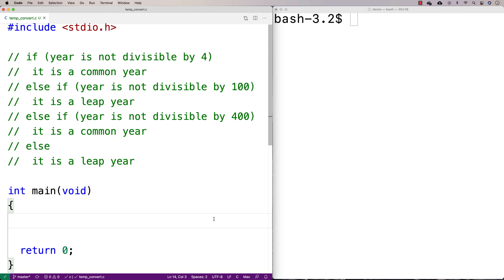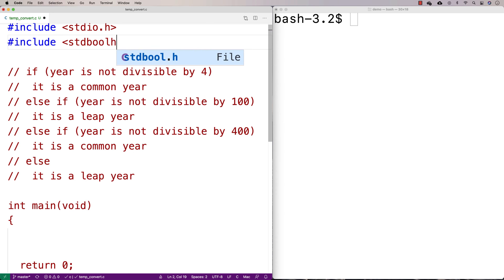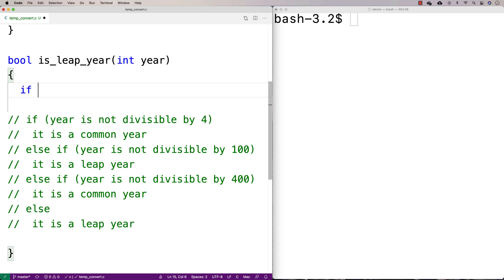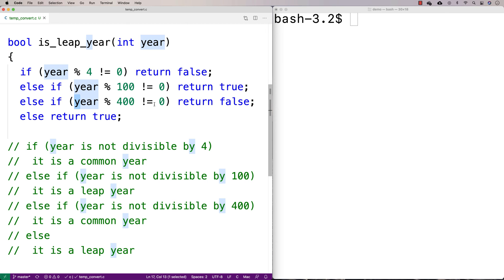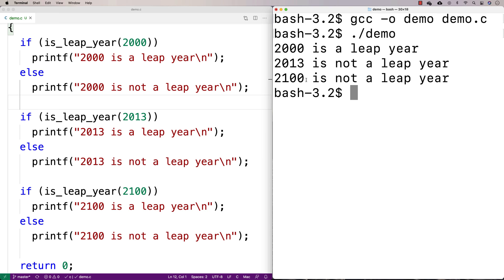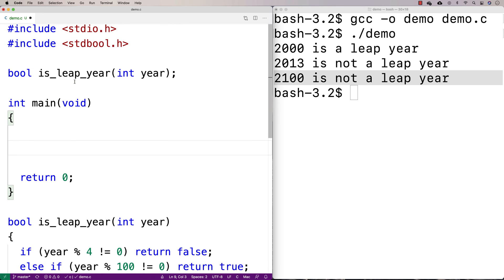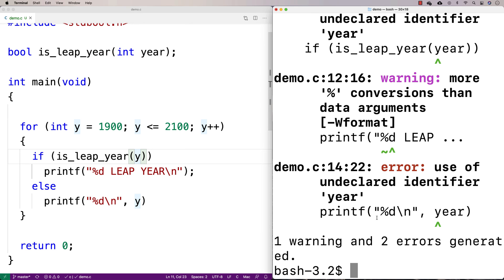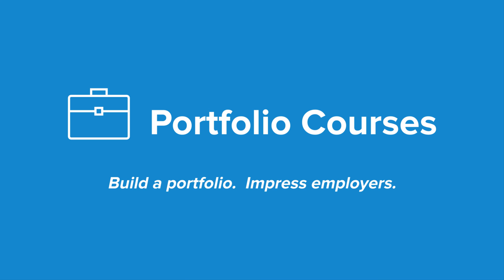Determine if a year is a leap year | C Programming Example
An example of how to determine whether a year is a leap year using C. Source code to build a portfolio that will impress employers!